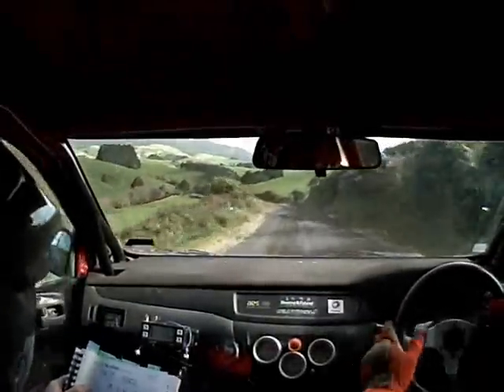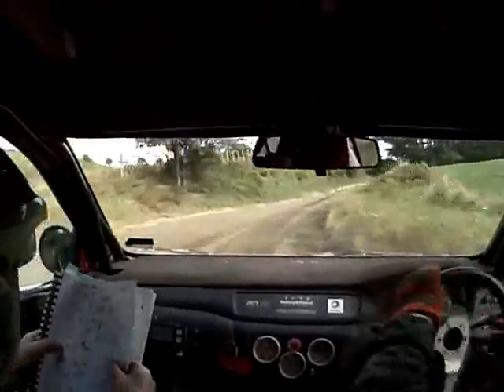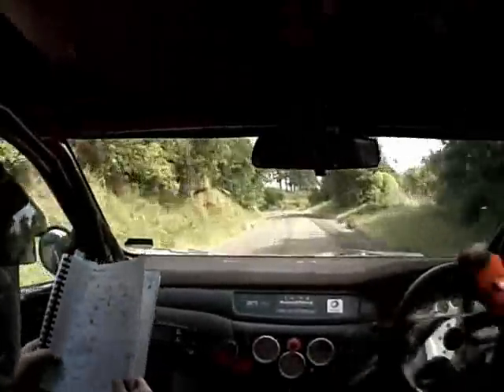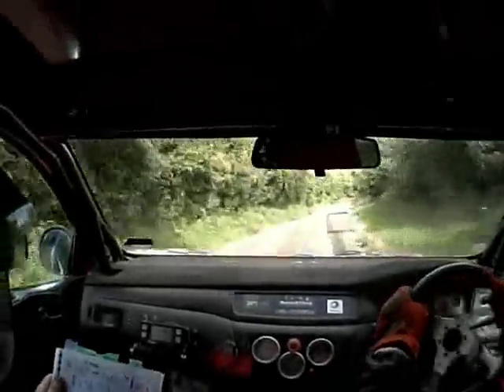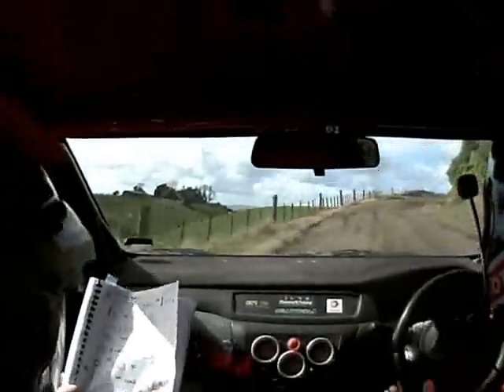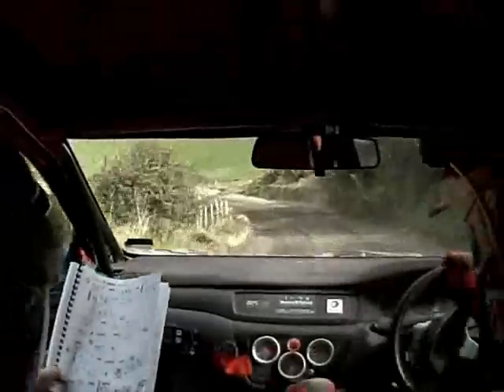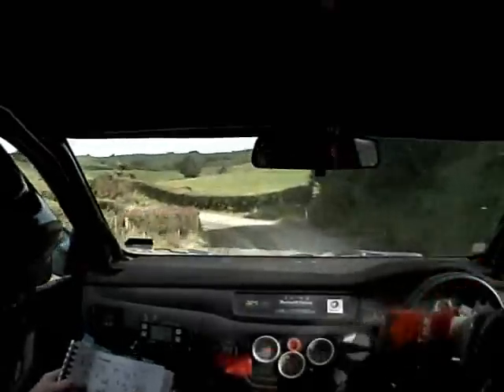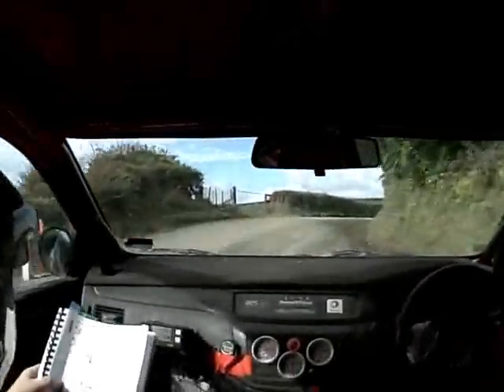Argyle Rally Sport Racing - Te Hutewai - Rally NZ - May 2011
Geof Argyle - Te Hutewai stage - Rally NZ - May 2011

2nd Fastest time